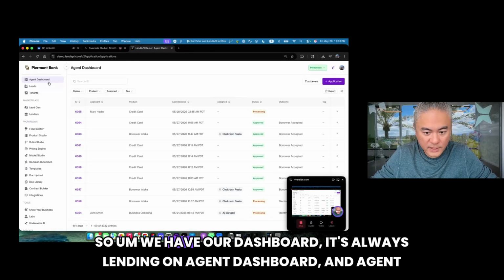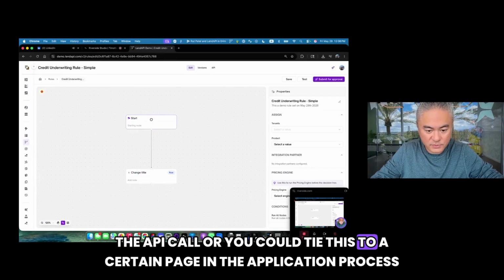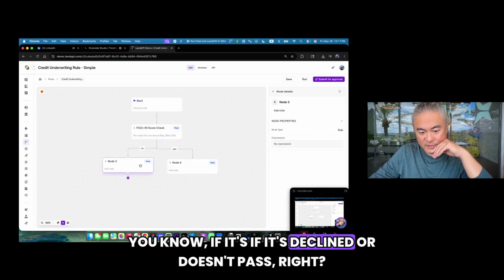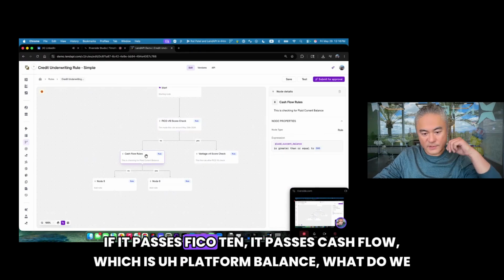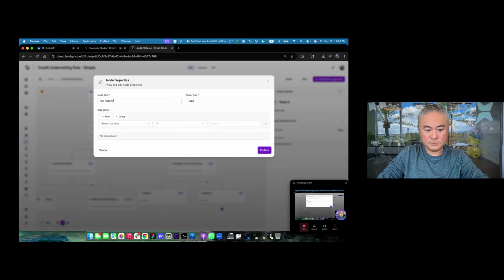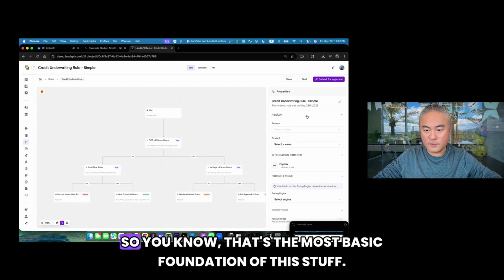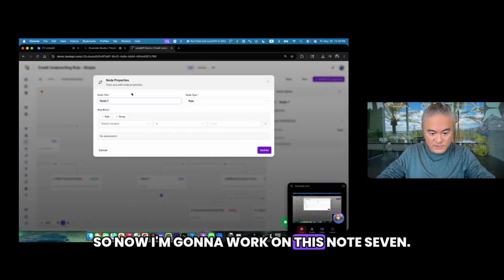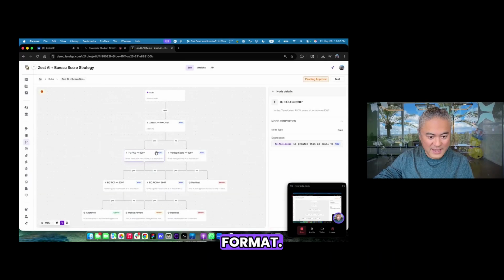Mastering the Rule Studio | LinkedIn Live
Join us for a live, deep-dive demonstration into the engine of modern lending. We move beyond general overviews to show you exactly how to build, test, and deploy sophisticated decisioning logic using our visual Rule Studio.

What You'll learn:
- Manual Decision Tree Architecture: Follow a step-by-step walkthrough of building a multi-layered credit strategy from scratch using a drag-and-drop canvas.
- Integrating Diverse Data Streams: Learn how to pull variables from an expansive library—including FICO 10, Vantage 4, and Plaid cash-flow data—into a single, cohesive rule set.
- Connecting Rules to Revenue: Discover how to link approved decision paths directly to automated pricing engines (e.g., "Prime" pricing cards) to deliver instant, customized offers.
- Automating Compliance and Notifications: See how end nodes trigger specific outcomes, from automated credit decline notifications via SMS/Email to requests for additional documentation like unverified income.
- Risk-Free Logic Testing: Learn how to use the built-in simulator to input trial values and visually trace the exact path an application takes through your logic before it goes live.
- Enterprise-Grade Governance: Understand the multi-layer approval workflow, including analyst-to-approver permissions, default versioning, and the preservation of historical audit trails.